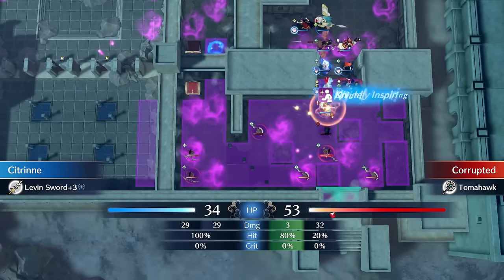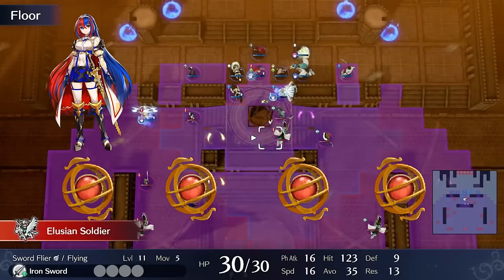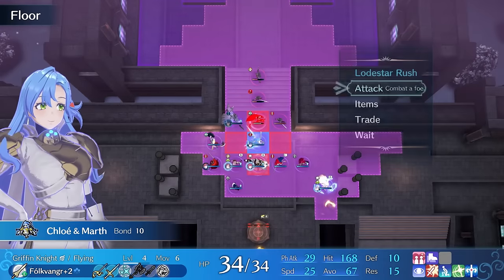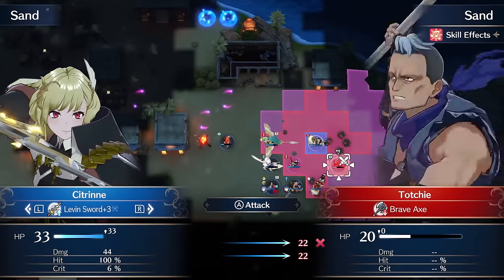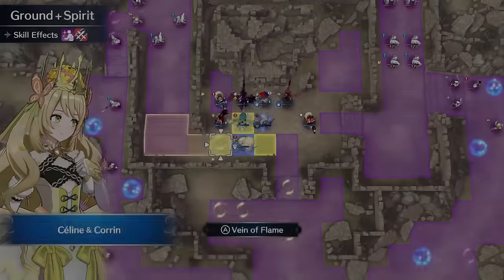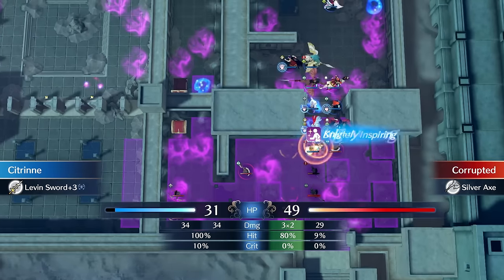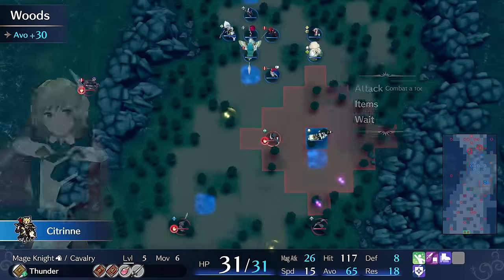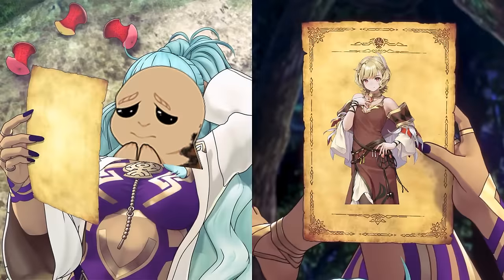A Look at Citrinne: How Good is a Giant Magic Stat?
00:00 - Intro
1:25 - Early Game
5:05 - Mage Knight
8:56 - Sage
10:30 - Dire Thunder
13:55 - Sniper

Citrinne is one of my favorite units to use in Engage, from her cool design to her fantastic magic stat. I talk about why I like promoting her in the early game and what builds I think are good for her.